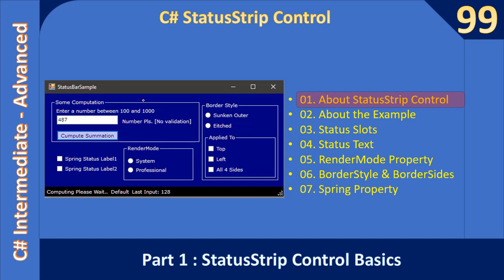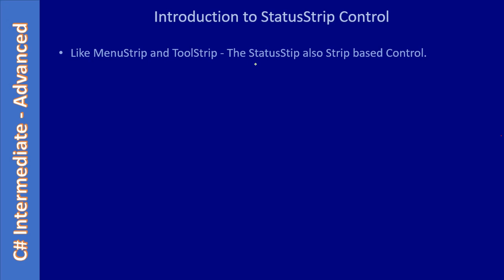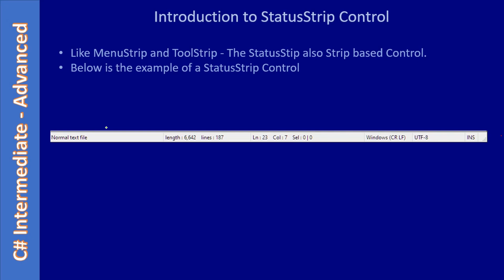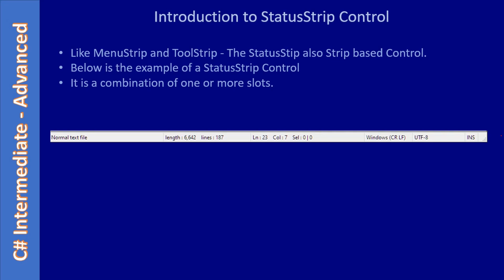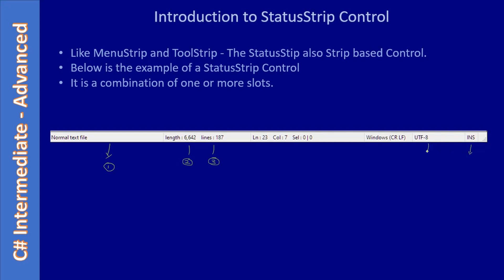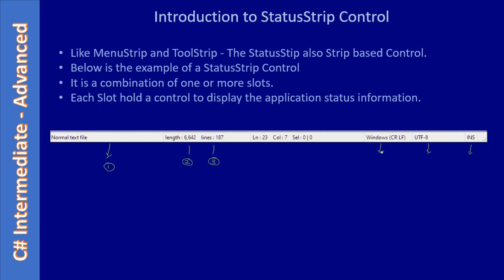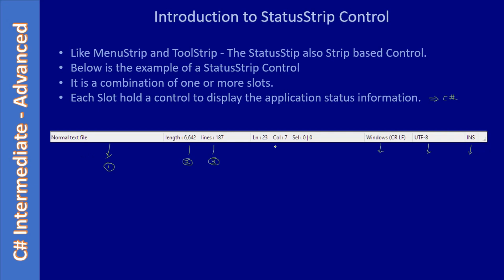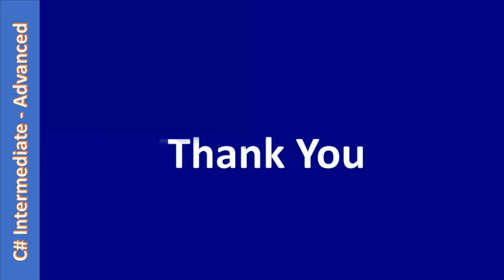C# StatusStrip Control - Part 1 - Introduction | C# Advanced #99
In this C# Advanced Tutorial, we will get introduction to the StatusStrip Control.